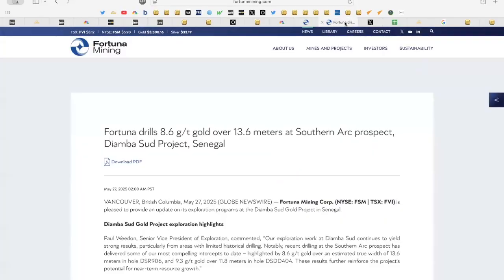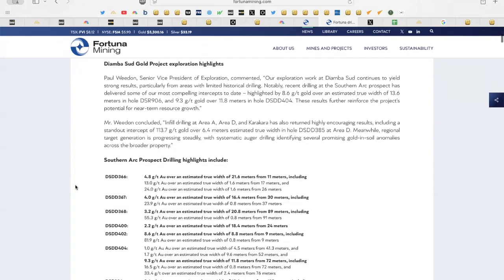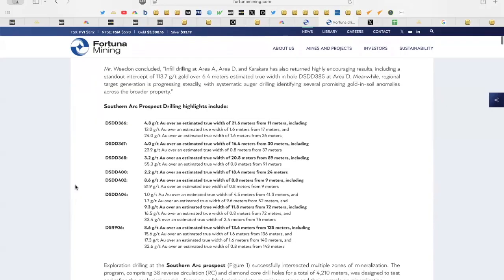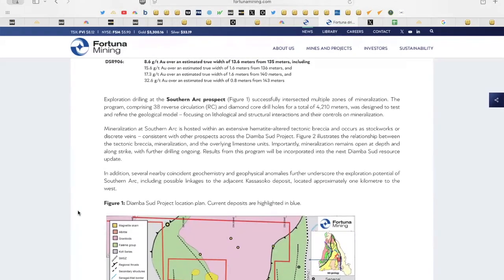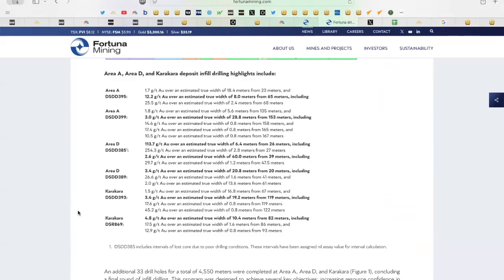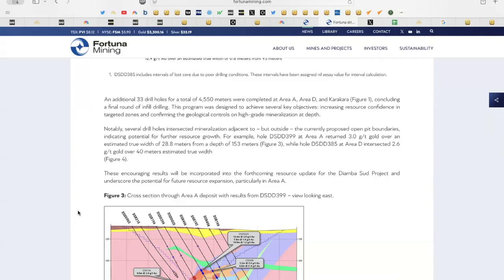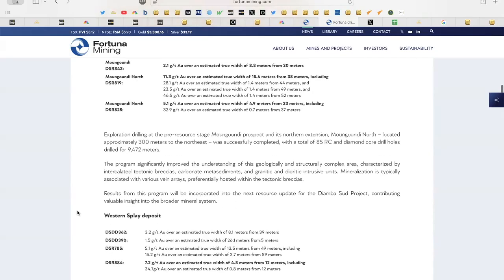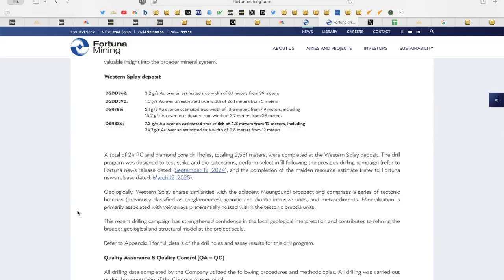Fortuna Drills 8.6 g/t Gold Over 13.6 Meters At Southern Arc Prospect In Diamba Sud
Fortuna Mining had drill results out from their Diamba Sud project this morning, that had some encouraging results.

To find out more about what they came back with, click to watch this video now!

To find our more about Fortuna Mining's latest drill results at their Diamba Sud project in Senegal go to:

Listen to Arcadia Economics on your favorite Podcast platforms:
And remember to get outside and have some fun every once in a while!:)
(URL0VD)